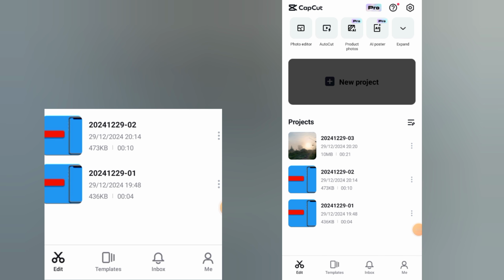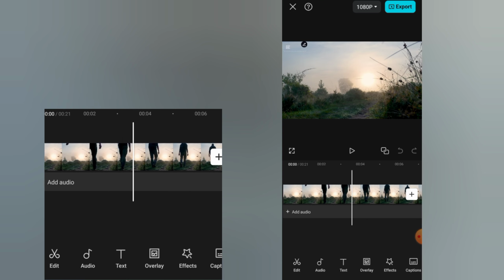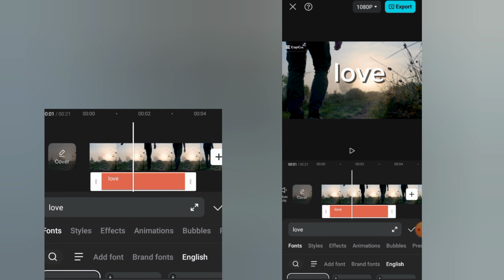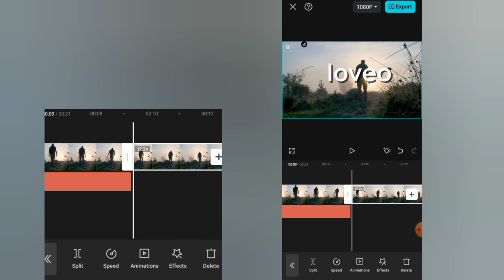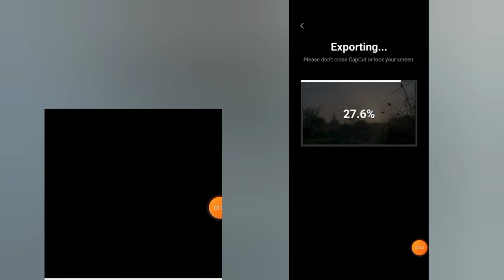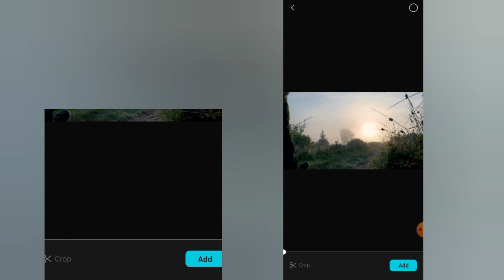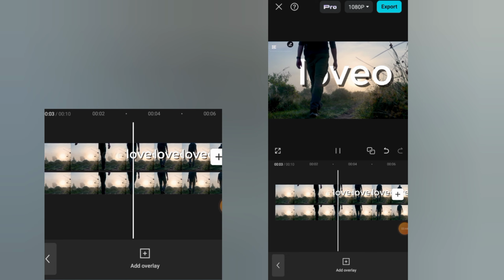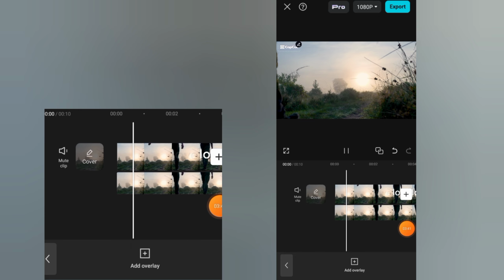"CapCut Tutorial: How to Put Text Behind a Person Effect | Step-by-Step Guide"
CapCut Text Behind Character Tutorial

"Learn how to create the stunning 'text behind a person' effect in CapCut with this easy step-by-step tutorial! Whether you're a beginner or looking to elevate your editing skills, this guide will walk you through masking and layering techniques to make your videos stand out. Perfect for TikTok, Instagram, or YouTube creators!